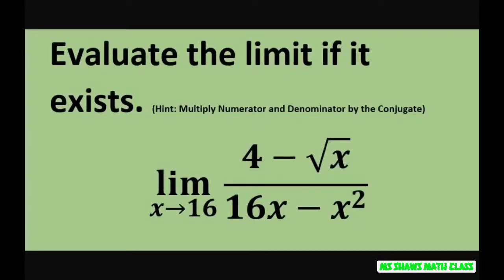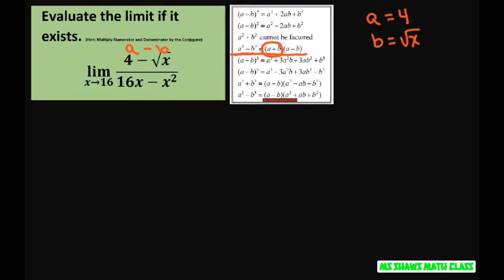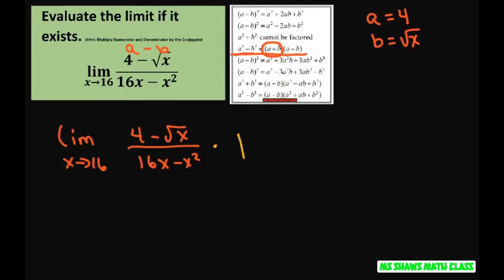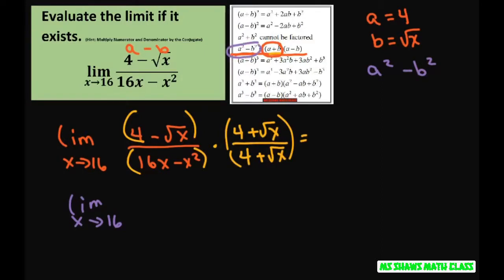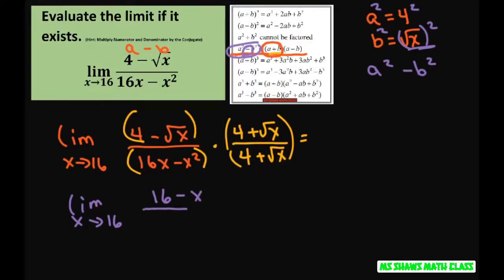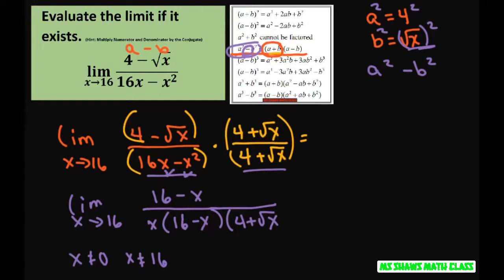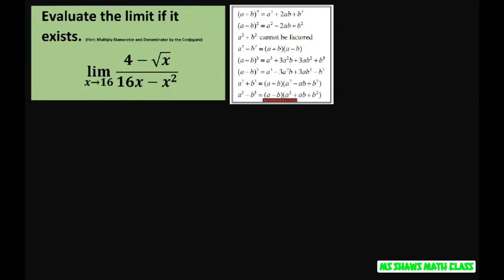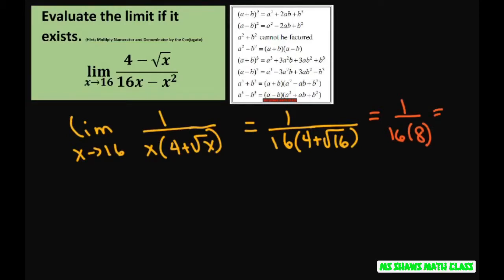Evaluate the limit as x approaches (4- square root of x)/(16x - x^2). Multiply by conjugate